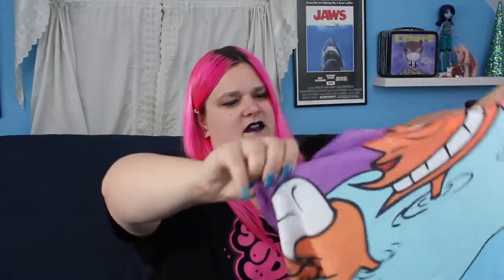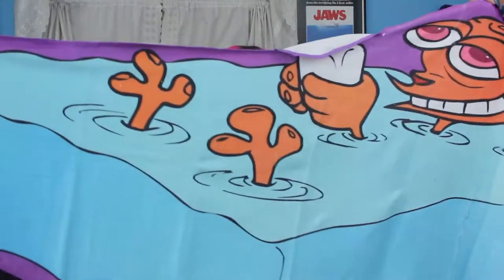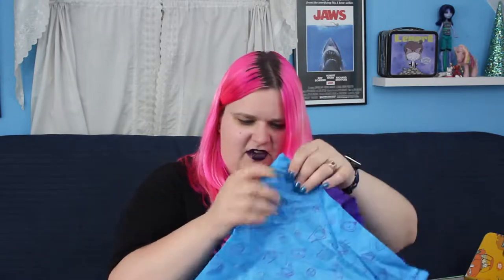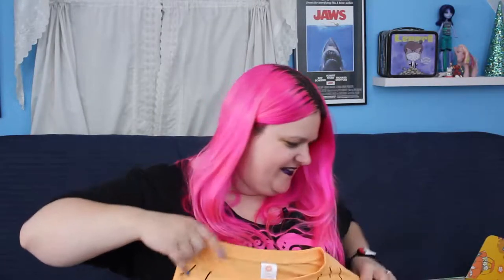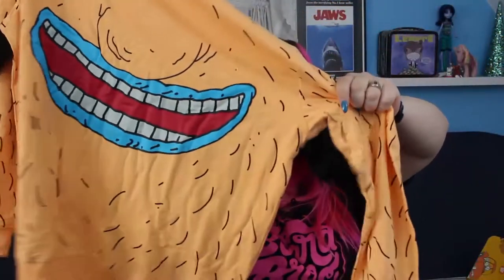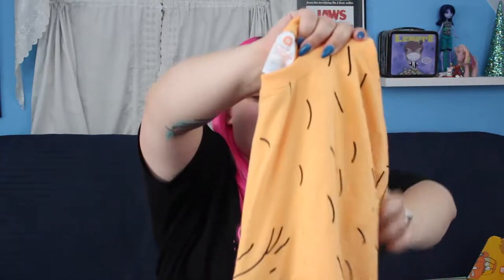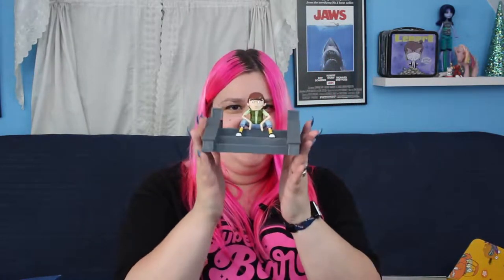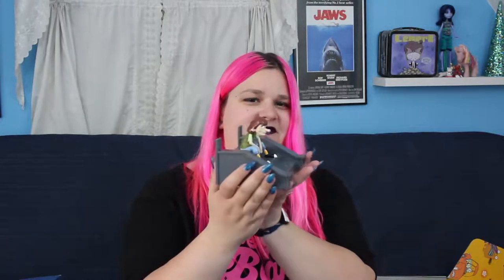Nick Box Spring 2018 - Extra! Extra! Too Much Ren & Stimpy? - Elyse Explosion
WHOSE NOSTALGIA IS THIS? Unboxing my final Nick Box!